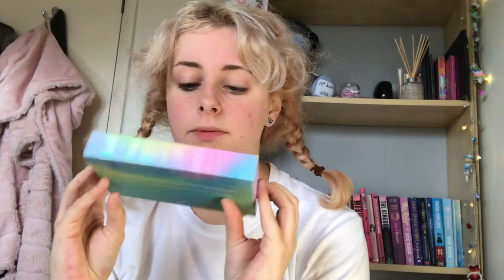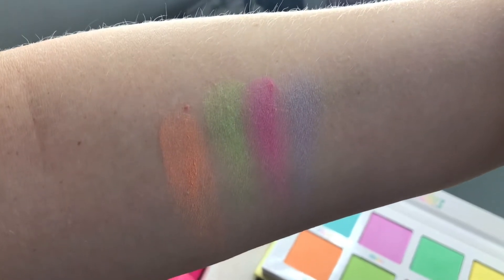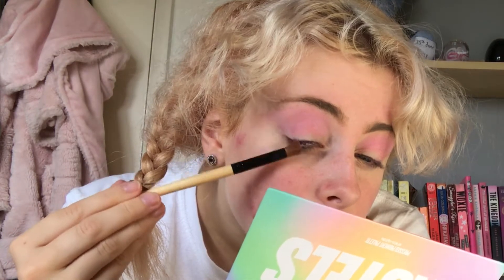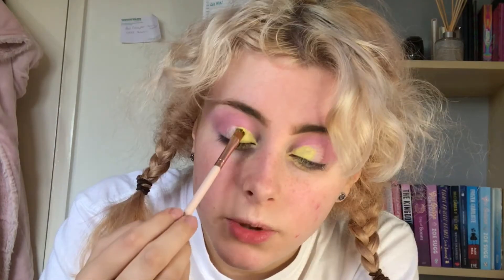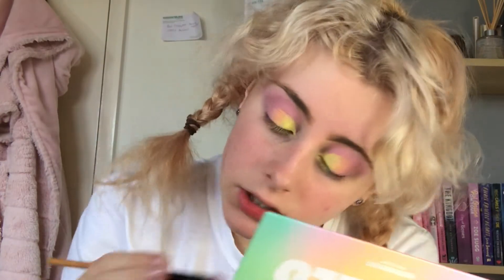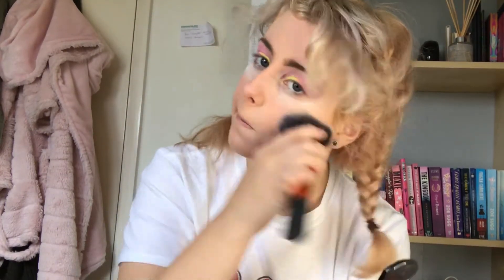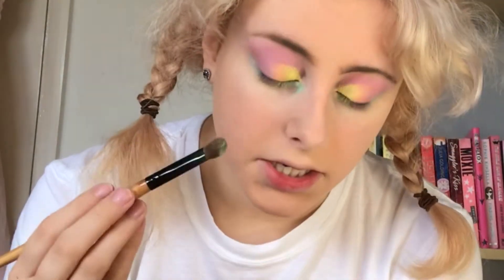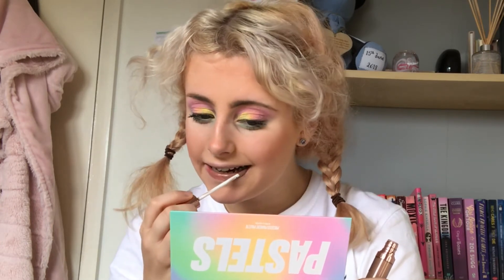Testing New Products- Beauty Bay Pastels, RCMA No Colour Powder...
If you enjoy this sort of video please let me know and give me some suggestions down in the comments!
Misslyn Beach Please! Bronzing and Contour Powder in Holiday Hooray